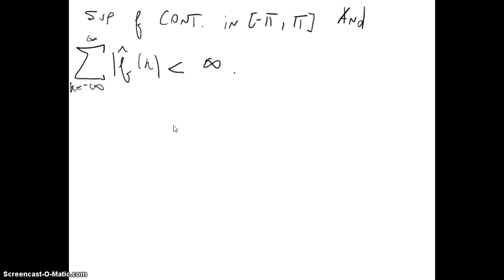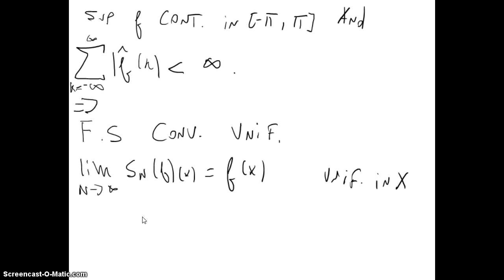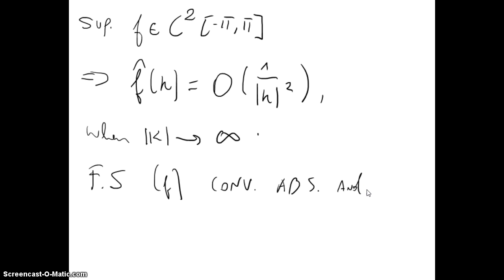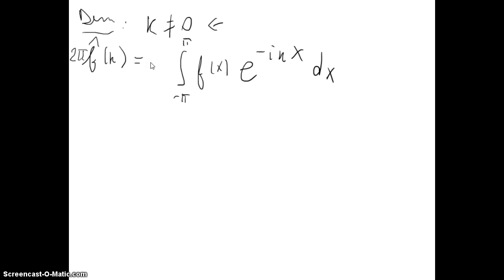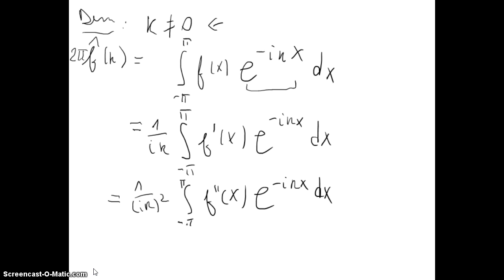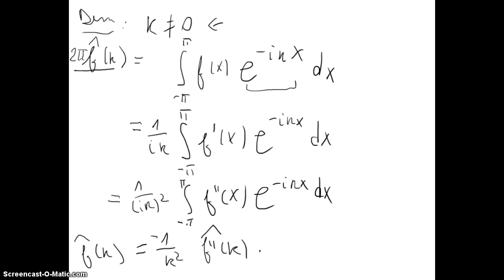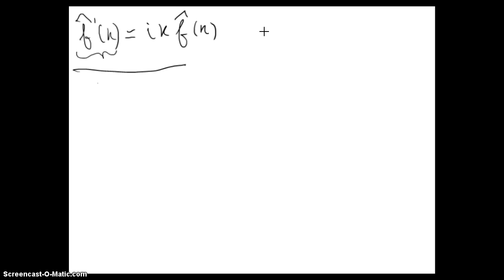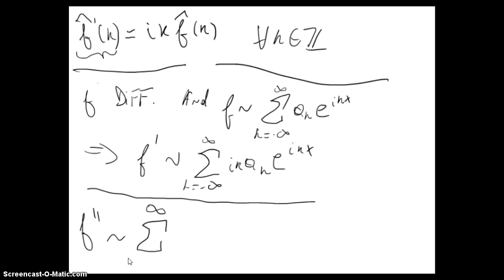Non linear dispersive equations - 8 Fourier theorems 2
Non linear dispersive equations - 8 Fourier theorems part 2